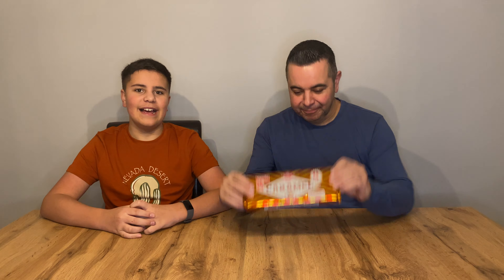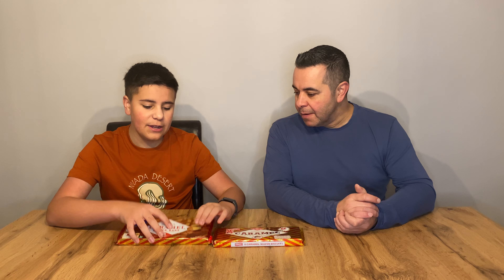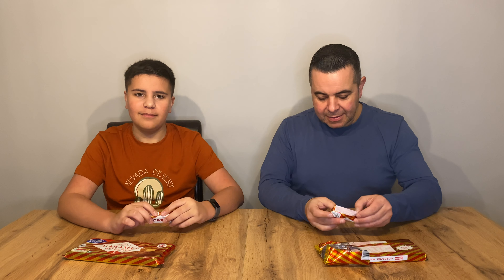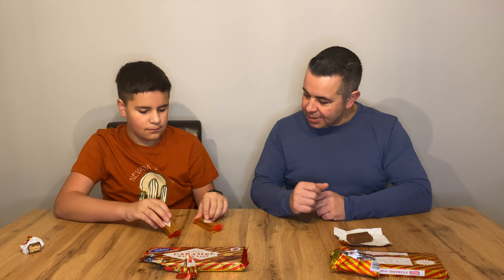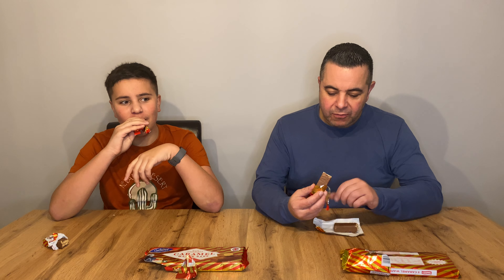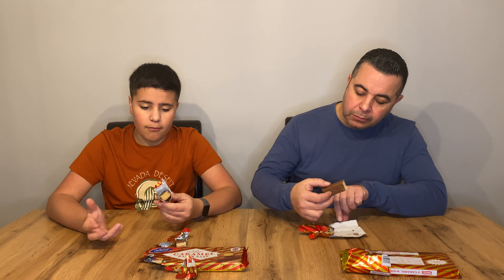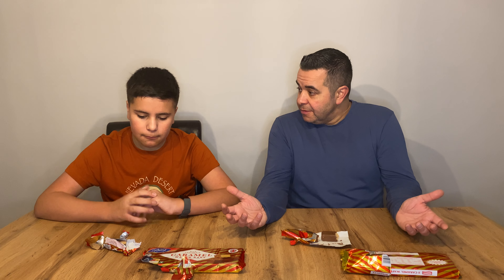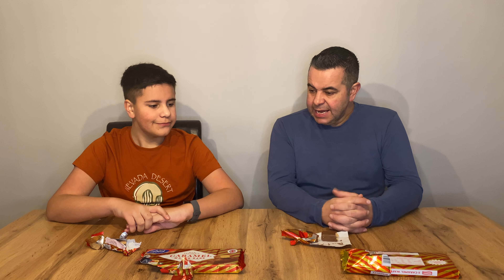What the fake make: Episode 26 Tunnock’s caramel wafers Vs Aldi caramel wafer bars.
In this episode we look at tunnock’s classic caramel wafers Vs Aldis alternative these were good!